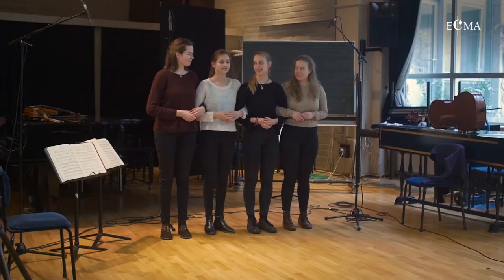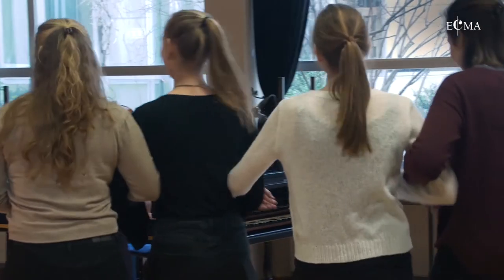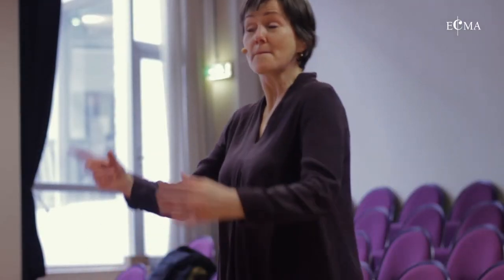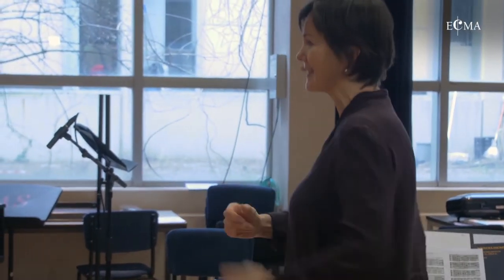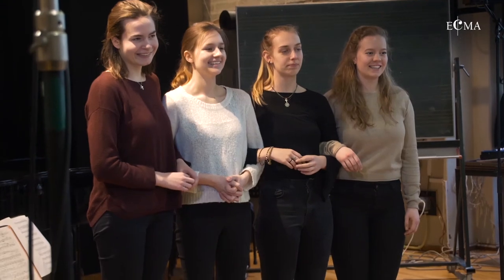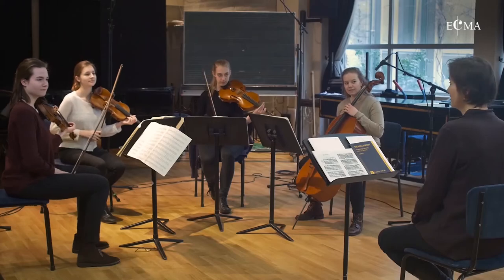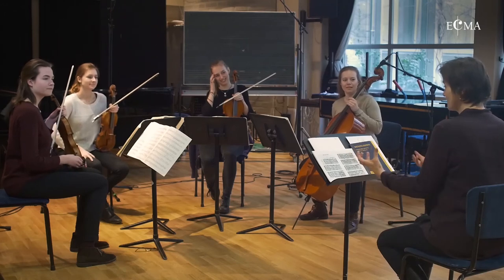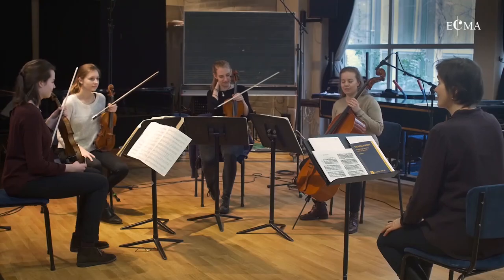ECMA Next Step - Embodying the music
Embodying the music
Feeling the pulse and the rhythm physically in the body can be very helpful when facing rhythmic challenges. It is quite easy to play correctly with the metronome, but it is much more difficult to find the agogic swing in the music as a group.
Ask the students to put their instruments down, stand up and link arms. Get them to walk this way in the pulse of the music and either say the rhythms or sing their parts. This will help them find a common general pulse and give them a deeper understanding of the complexity of their rhythms.
They can of course do more or less the same by clapping their hands and saying the rhythms, but linking arms and physically moving together gives them a deeper understanding of how to actually breathe and play completely in synch with each other. Physically moving with the natural flow of the music with linked arms puts the music in our bodies and helps us feel it together; ensemble will be easier and more natural.